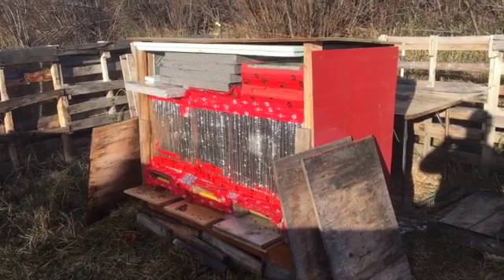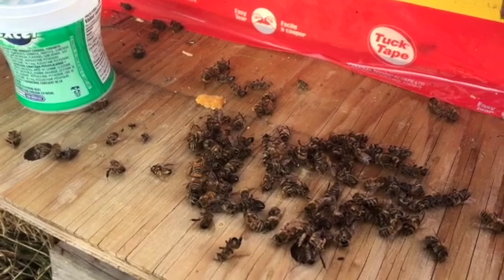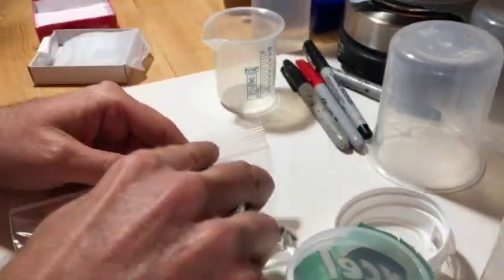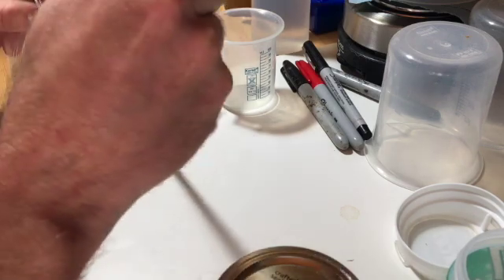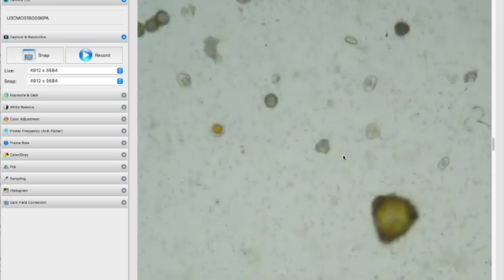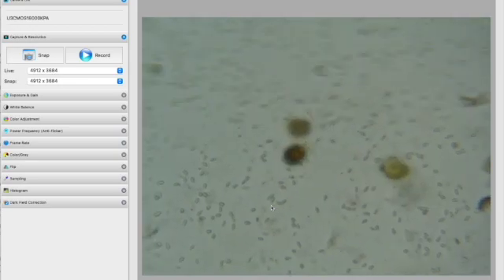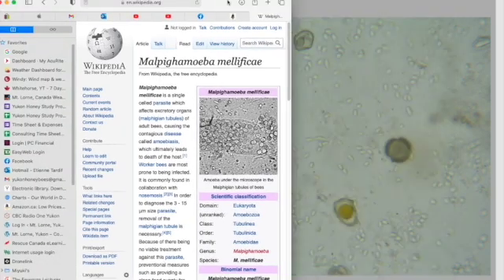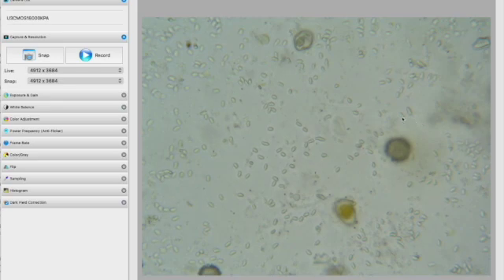Field Check - Testing for Nosema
I visited my out-yard today. It has been about a month now since it was setup for winter. Daily highs are in the 0C range and lows are -10 to -15C. Not much snow yet, but my local lake is now frozen.

I collected 25 dead bees in front of one of the colonies, brought them home, crushed them with 1ml of distilled water per bee and mounted them for viewing on my microscope. The last part of the video describes and shows what this process looks like on a microscope. I did discover what looks like Malpighamoeba mellificae (associated to bee mortality) as well as severe Nosema. These are likely the last of the summer bees so they might be representative of winter bees. Many of the dead bees had small abdomens which likely indicates exposure to stress during brood rearing (i.e. mites, poor nutrition). I will test again at the end of November.

Background:
This was a colony that had very high mite loads, exhibited PMS (Parasitic Mite Syndrome). It was treated in spring with 2 rounds of OAV and 2 more rounds of OAV in late early August. This was a booming colony is spring, pulled off 2 honey supers and 1 split. I monitored drone brood for mites all summer and it was obvious that mites were an issue. OAV wasn't sufficient and decided to conduct a full Formic Pro treatment on it. Unfortunately it was too late. I have never lost a colony to mites before so I wanted to see what would happen. Now we will see how it does through one of my winters. I am not expecting it to make it through.